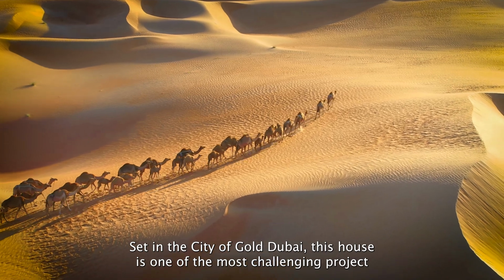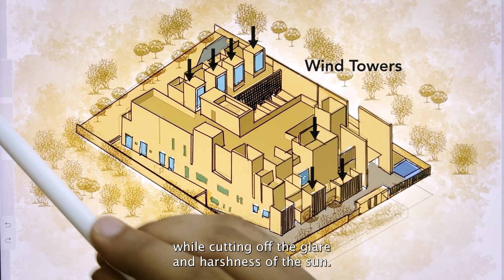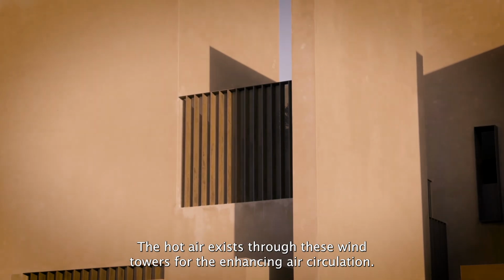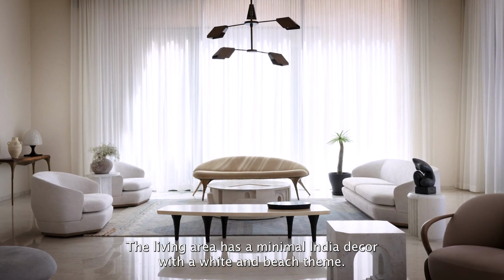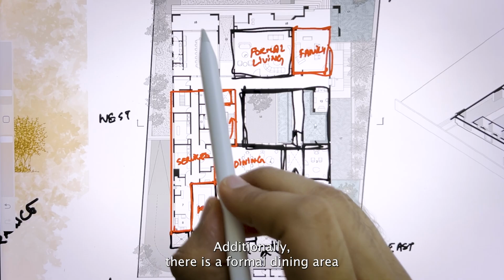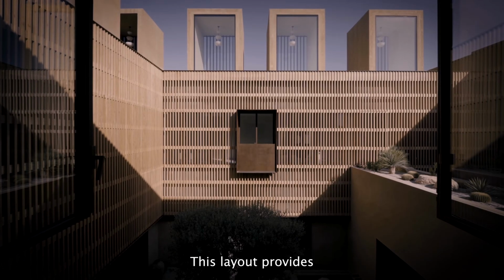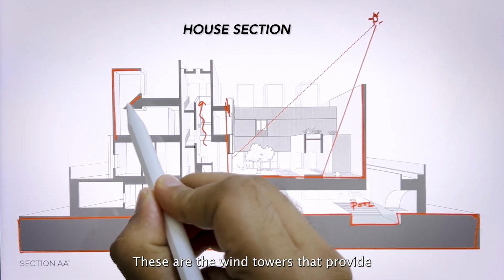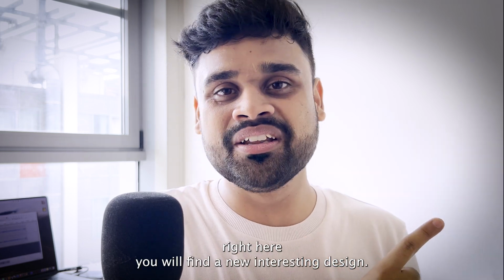Experience the Most Luxurious Dream Home in Dubai! | WHYARCH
Set against Dubai's stunning skyline, this house is a masterpiece by Studio VDGA, seamlessly blending modern luxury with traditional desert architecture. Spanning 4000 sq. meters, it features beautiful courtyards, intricate jalis, and innovative wind towers that ensure natural light and ventilation, making it a true desert sanctuary.

Join us in Episode 2 of "DESIGN FOR EVERY CLIMATE" as we explore the intricate design principles, technical drawings, and unique elements of this architectural marvel. Learn how to incorporate these principles into your own projects!

The Ultimate Dream Home in Dubai! | WHYARCH